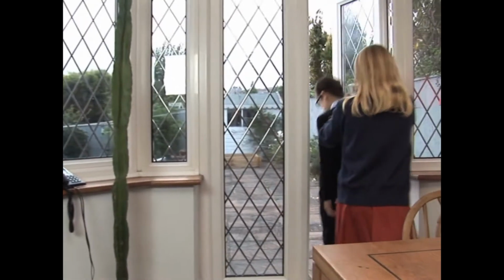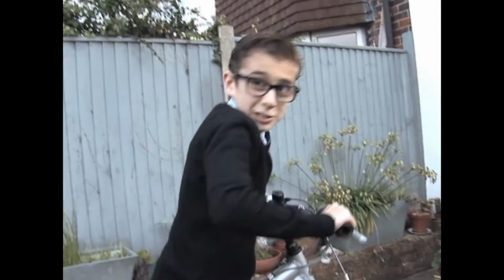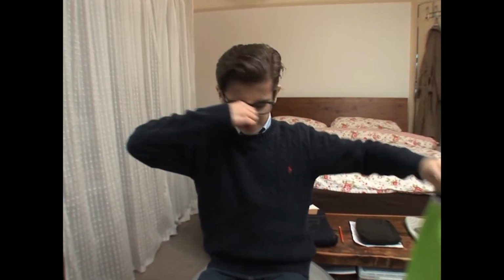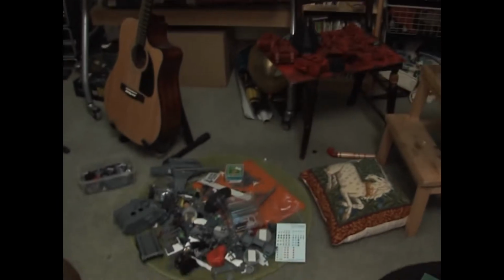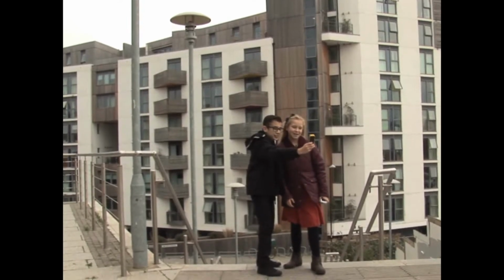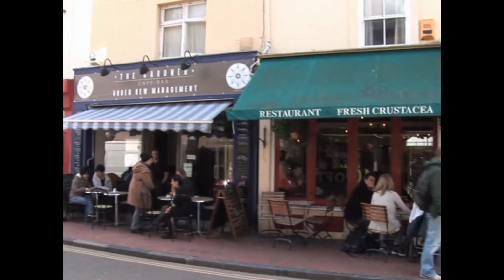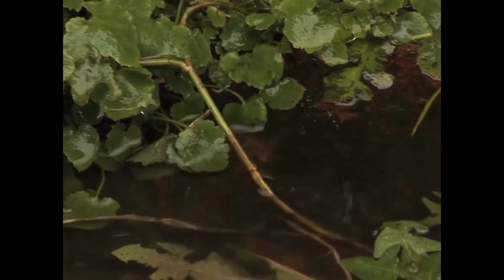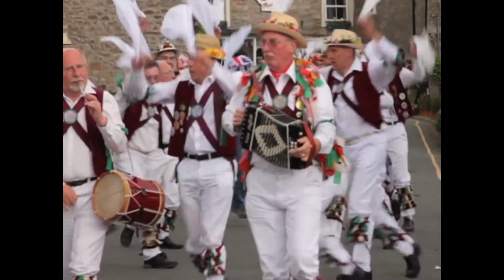Playway 4, Unit 8: Mia and Mike - Houses & Homes